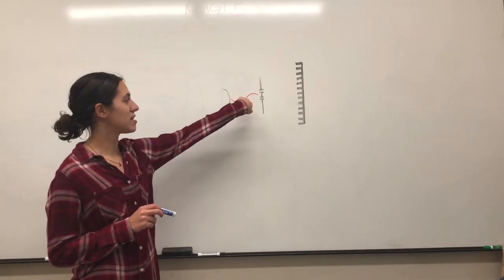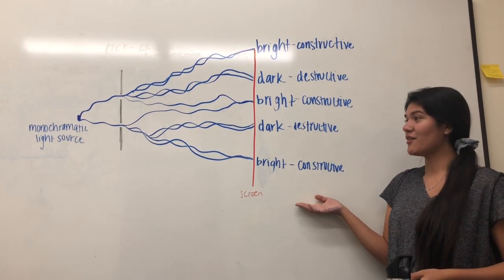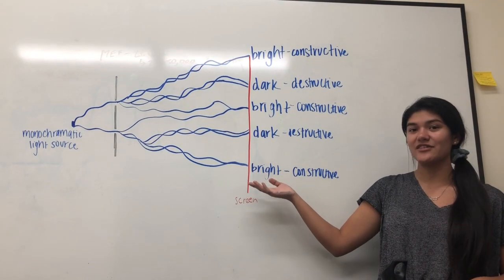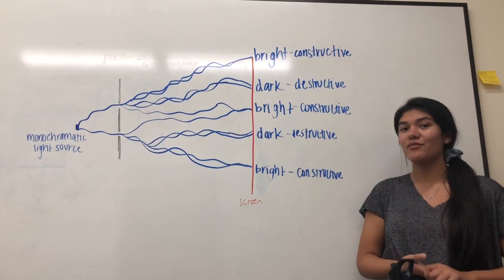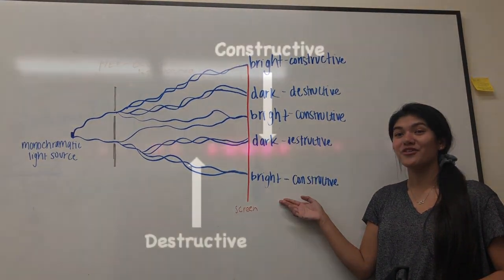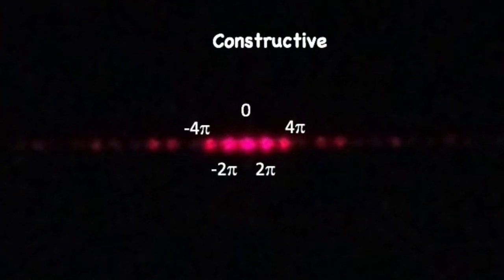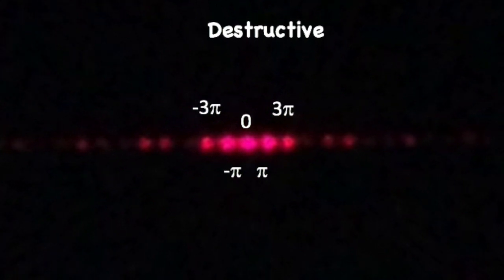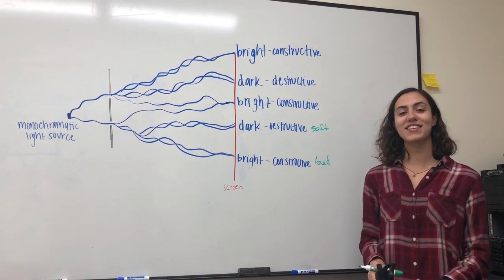Physics in the 17th Century: Interference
Physics 271 Extra Credit Video F2018
By: Juliette Chisam-Majid, Jennifer Franco, and Lauren Ribodoux